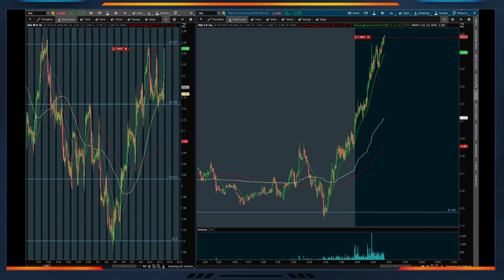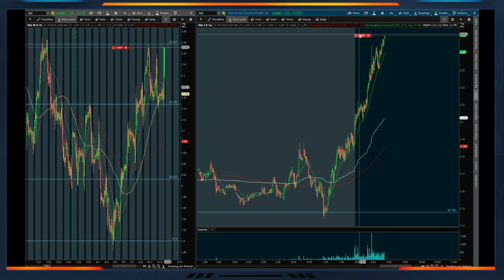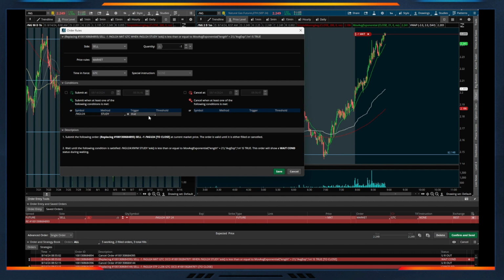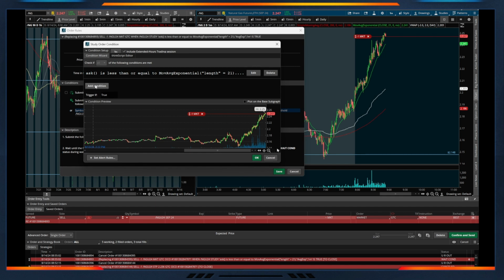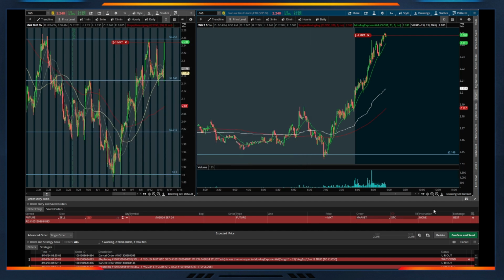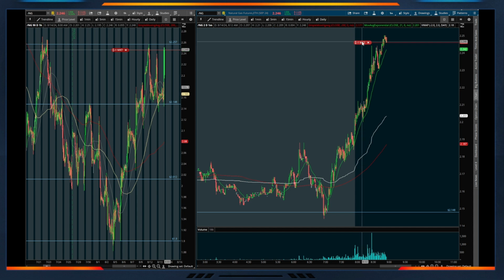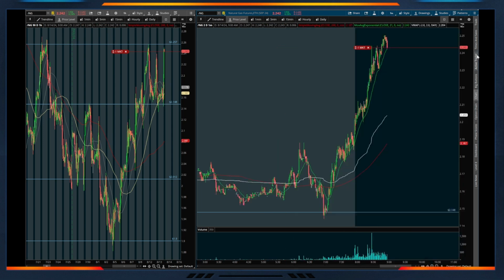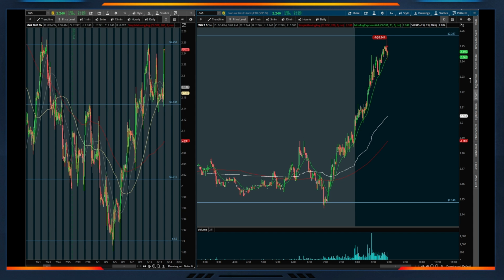How to Automate Your Orders in ThinkorSwim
In this video, you will learn how to automate your orders in the ThinkorSwim trading platform.